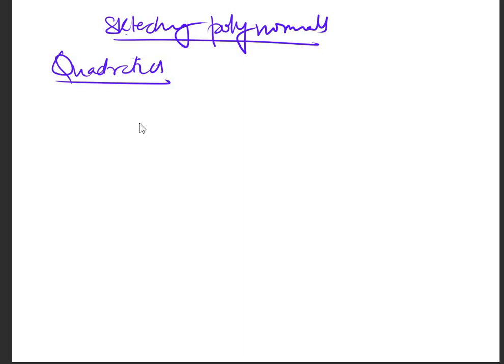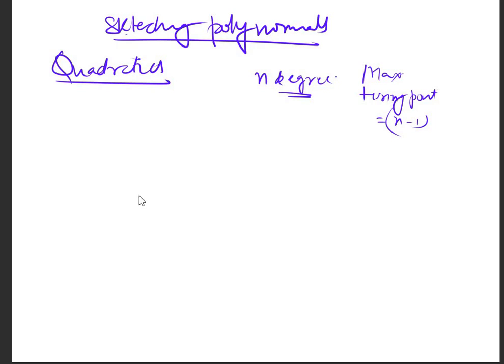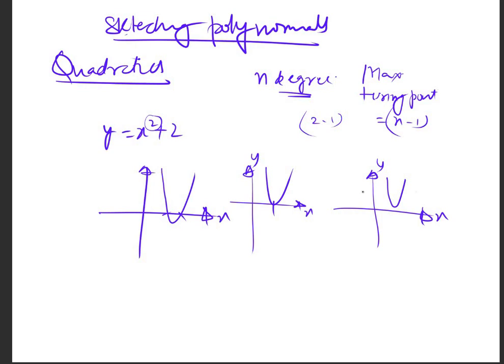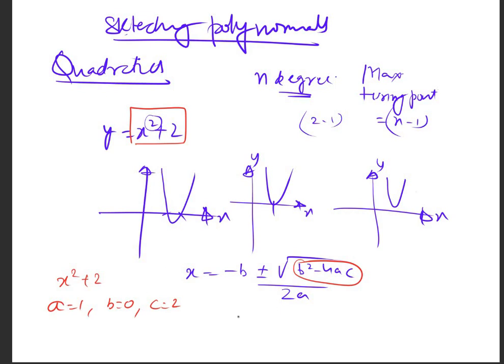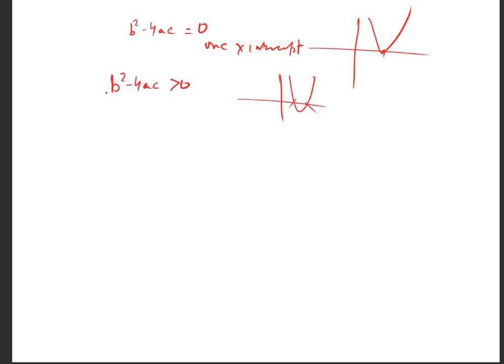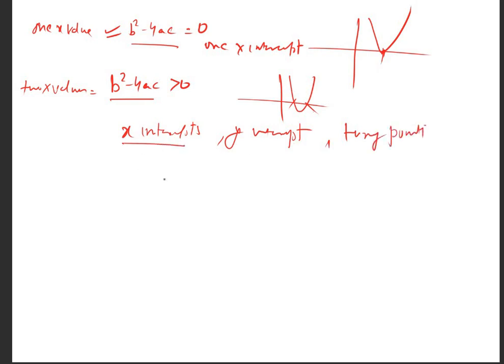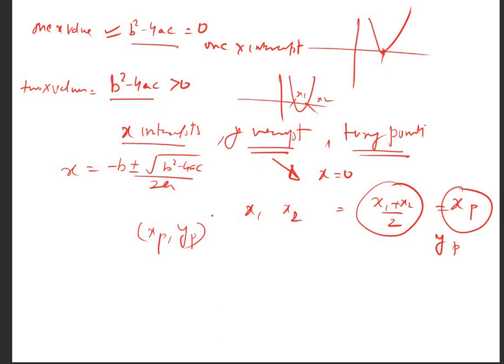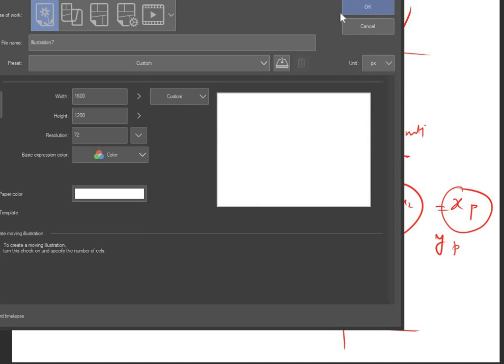Graphing Quadratic Parabola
This video explains how to graph a quadratic parabola.